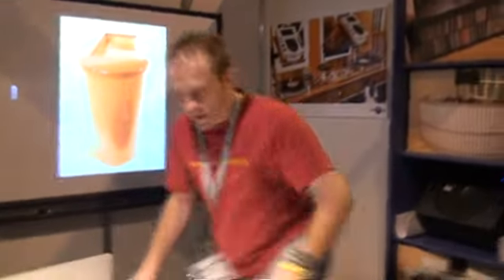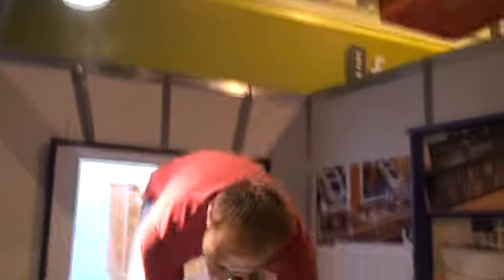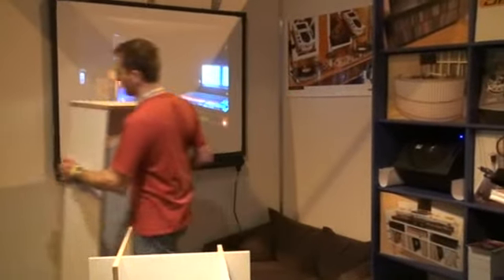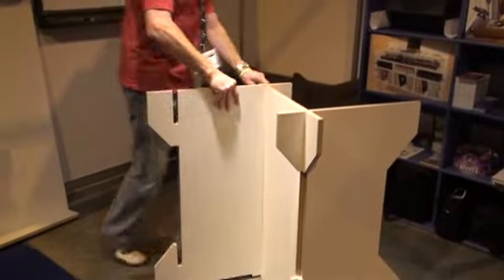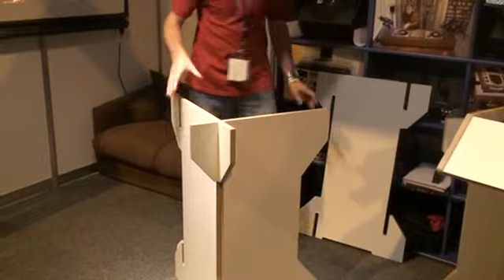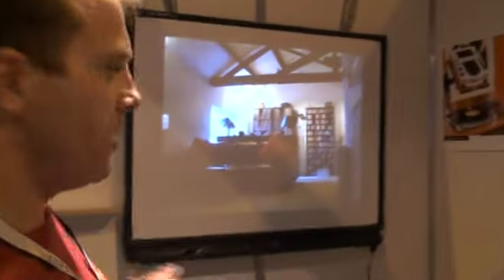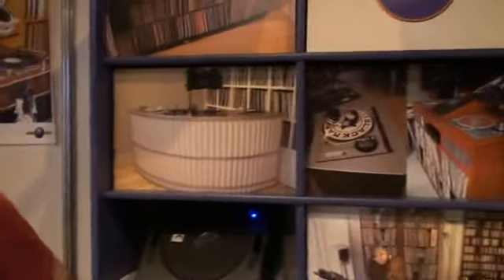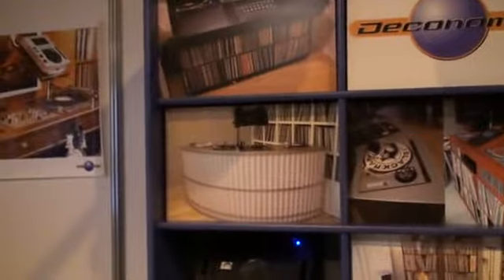BPM 2009 Video 19, DECONOMIX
BPM  2009 VIDEO 19
Big thanks to all the people that helped me at the show.
 I will give a shout out in a future video